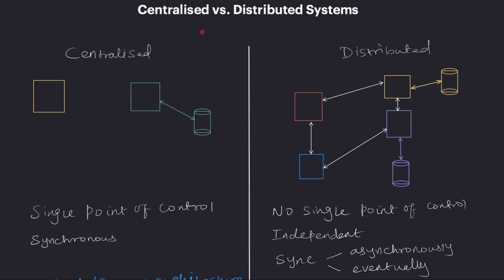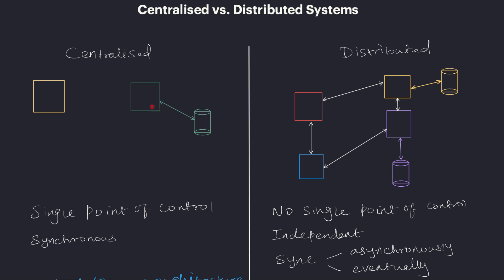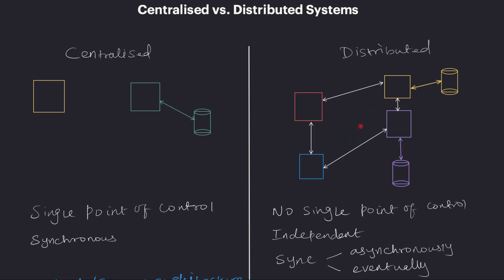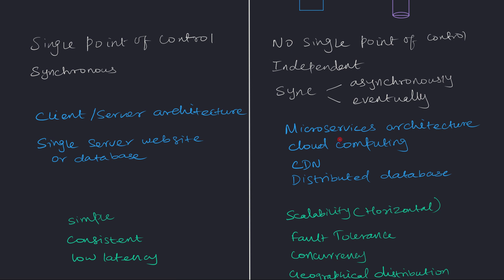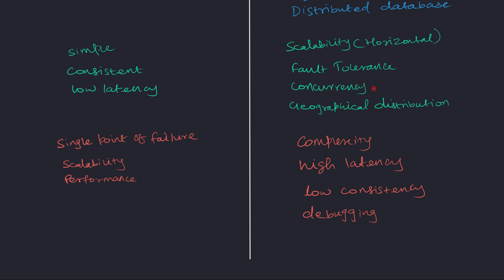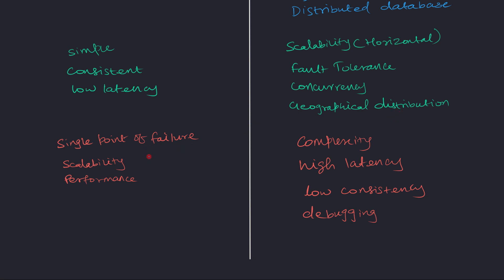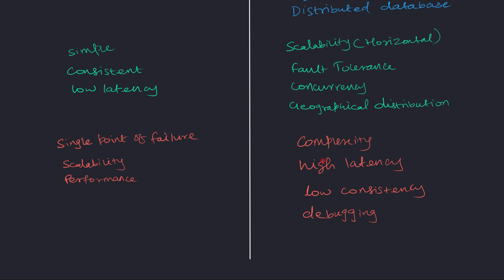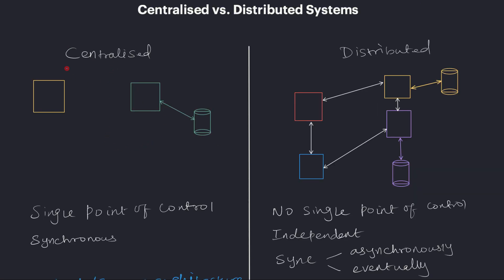Centralised Systems vs. Distributed Systems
Both Centralised and Distributed Systems are very common nowadays. They solve different set of problems with different advantages and disadvantages. We are covering the differences between them and their advantages and disadvantages.